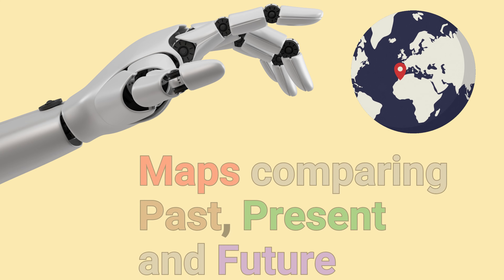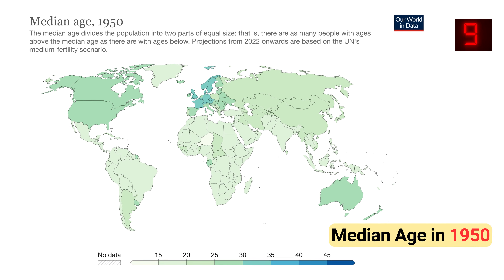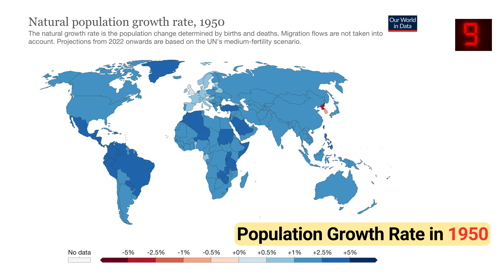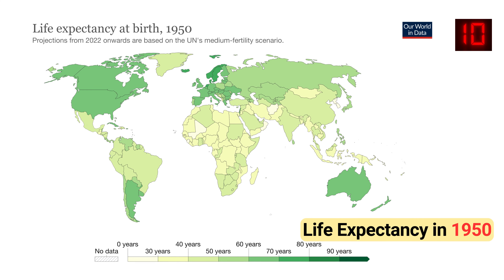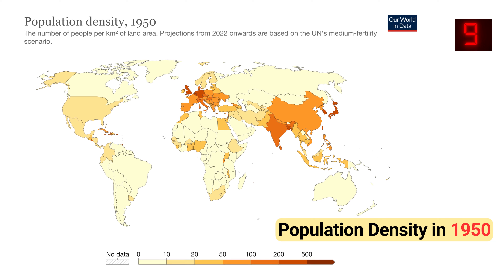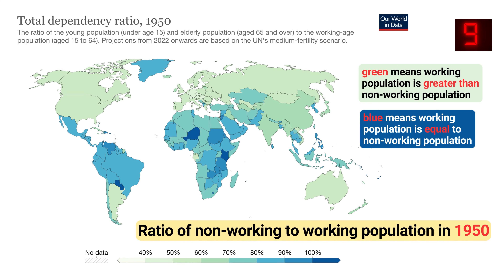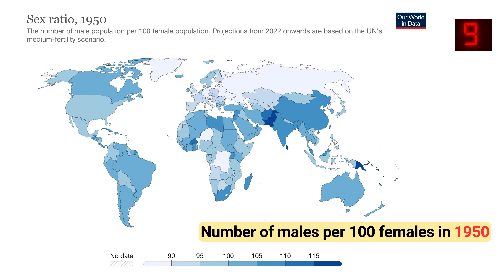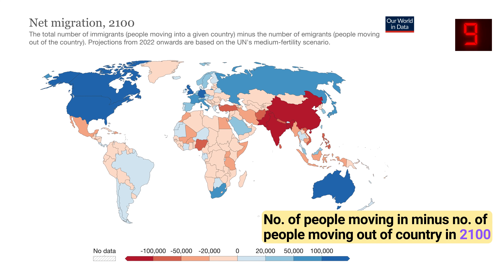MAPS comparing Past, Present and Future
This video shows the following world maps by comparing each in 1950, 2022 and 2100:
Child Mortality Rate
Median Age
Population Growth Rate
Life Expectancy
Population Density
Ratio of Non-working to Working Population
Number of Males per 100 females
Net Migration

Song: Emma's Song
Music composed and recorded by Oak Studios.